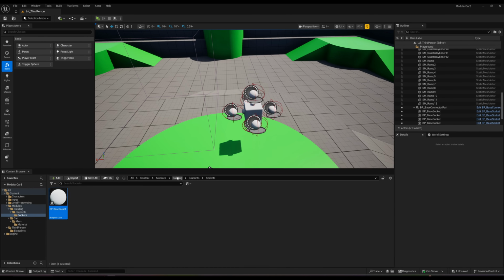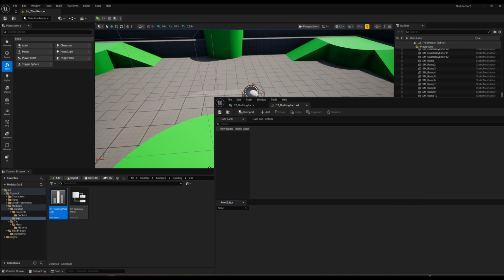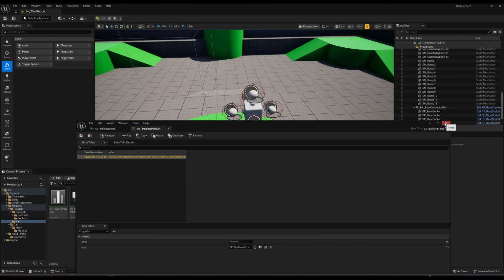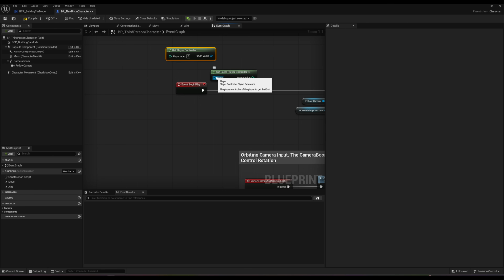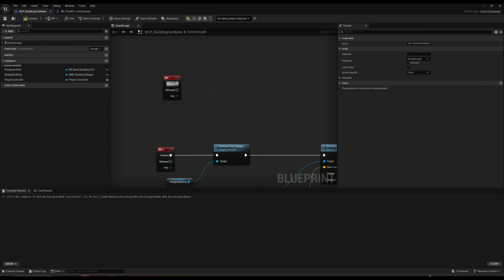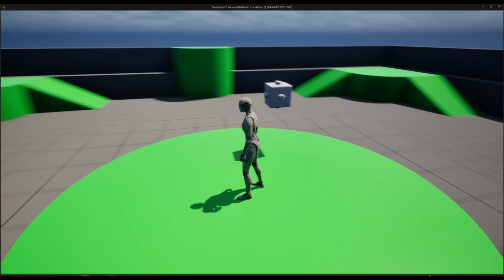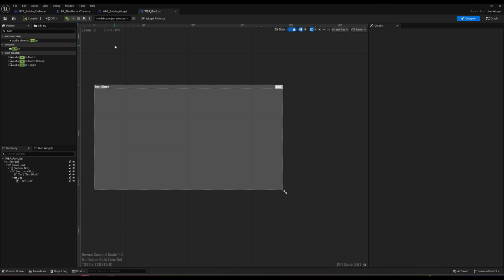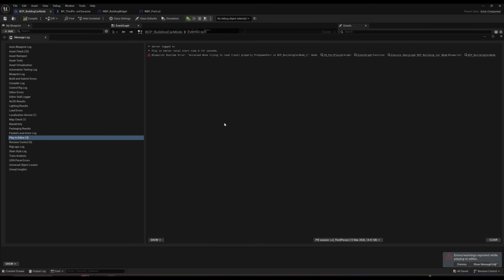Modular Car in Unreal Engine 5 — Part 07: UI Start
🚗 Modular Car in Unreal Engine 5 — Season 2 | Part 07: UI Start

Begin building the part-selection UI. We set up the base UMG widget, canvas layout, and styling that the player will use to swap parts on the car.